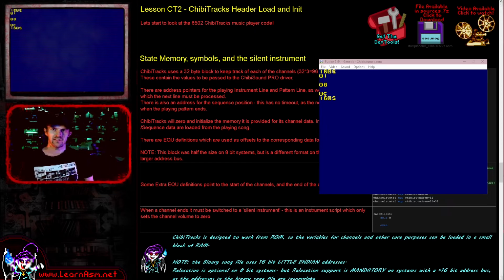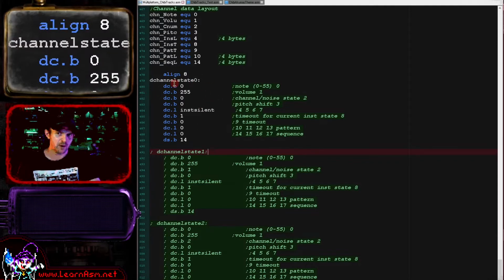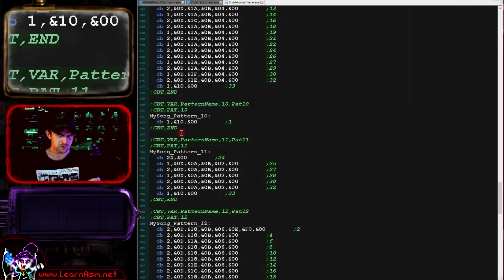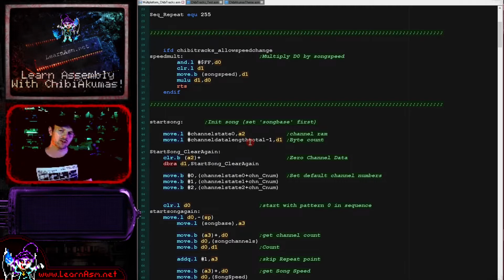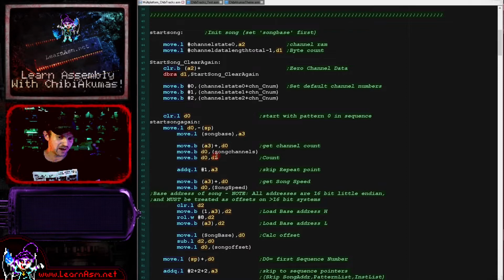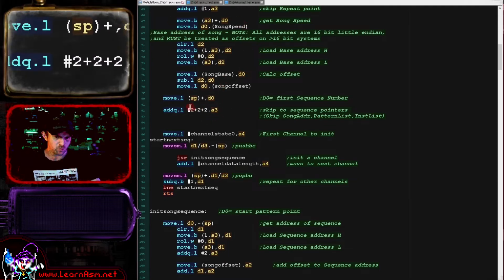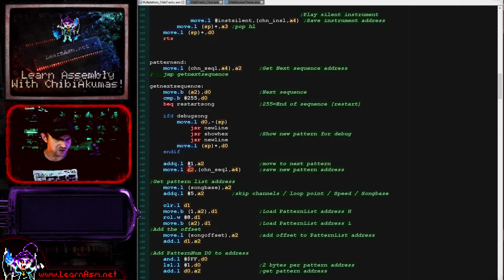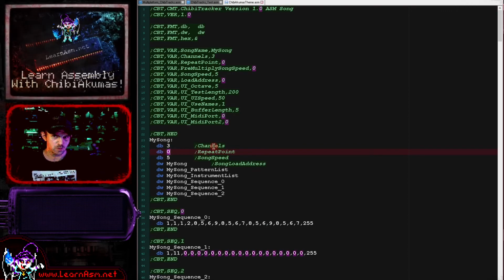Lesson CT2 - ChibiTracks Header Load and Init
Lets start to look at the 68000 ChibiTracks music player code!